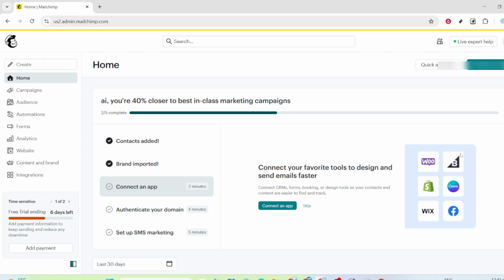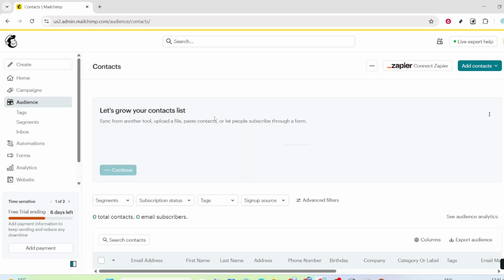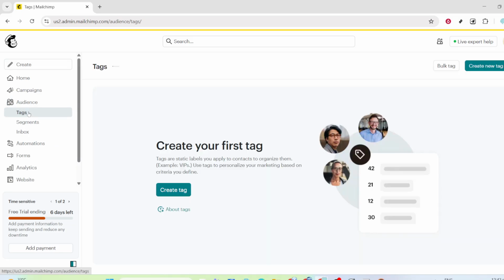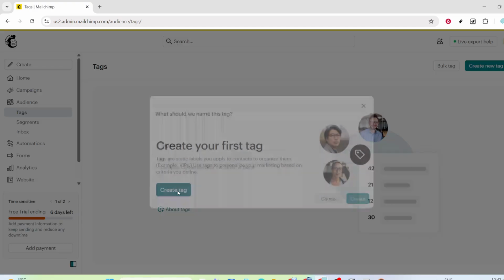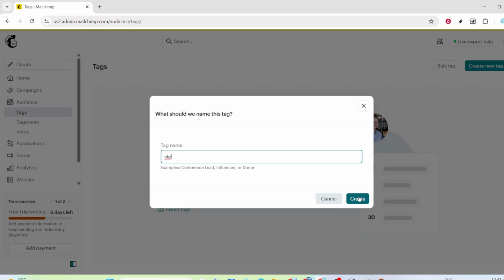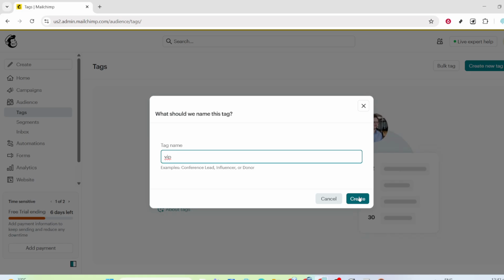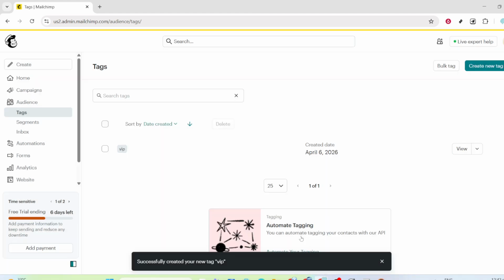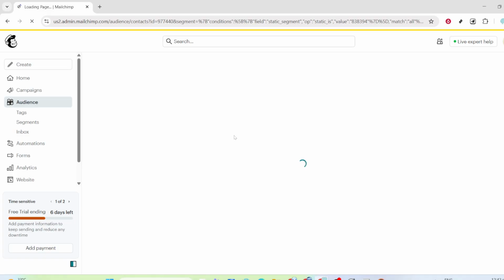How to Tag and Organize Contacts in Mailchimp (Tested)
In this video, we discuss how to tag and organize contacts in Mailchimp, covering the exact steps to create a tag for your audience. You'll learn to set up a clean, reusable tag to organize and target contacts effectively, with tips to avoid common naming mistakes and keep your lists tidy. We walk through navigating to the Tags section under Audience, creating a new tag with a clear name like 'vip', and applying it for campaigns or automations. Whether you need to create tags, add tags, or manage contact tags, this tutorial simplifies the process.

00:00 Introduction to Tags
00:19 Navigating to the Audience Area
00:52 Tags Page Overview
01:06 Understanding Tag Flexibility
01:17 Tips for Naming Tags
01:38 Typing the Tag Name
02:04 Confirming Tag Creation
02:15 Tag Ready for Use
02:30 Summary of Steps